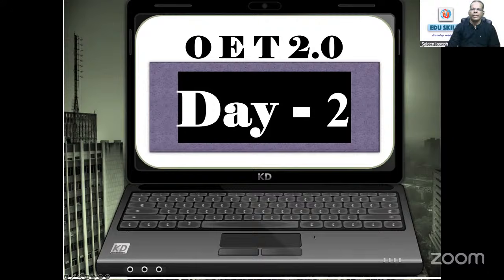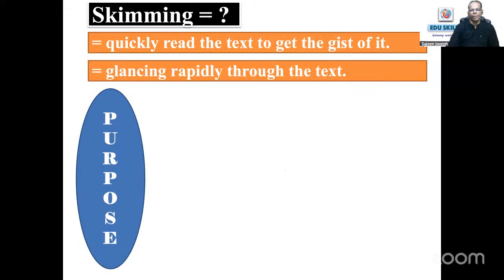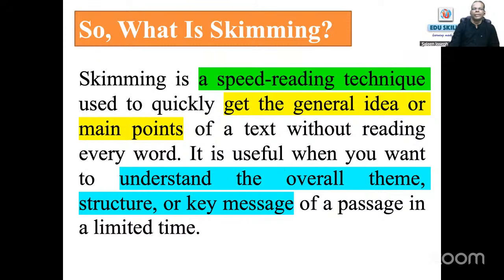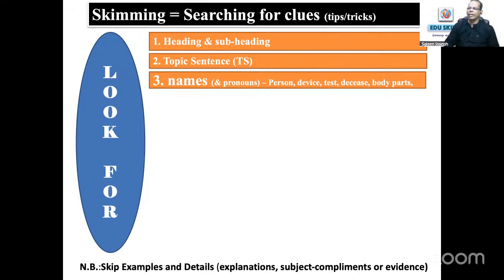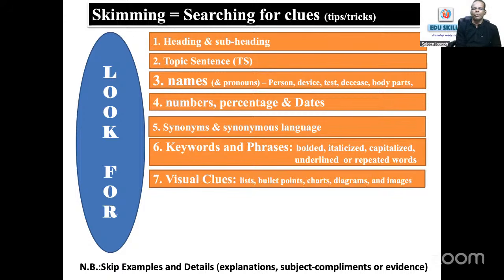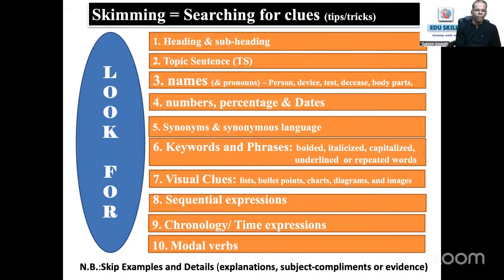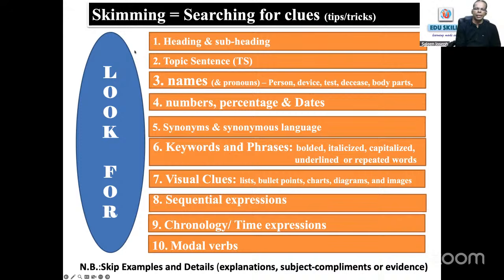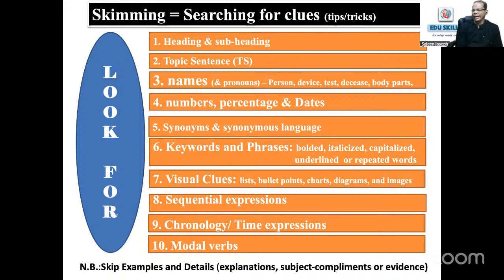Edu Skills: Live OET New Batch - New Batch 2025 - Session 2 - OET Reading – Real Exam Strategies!